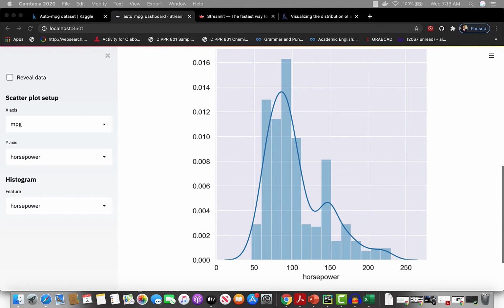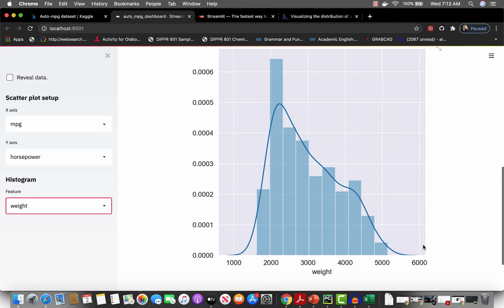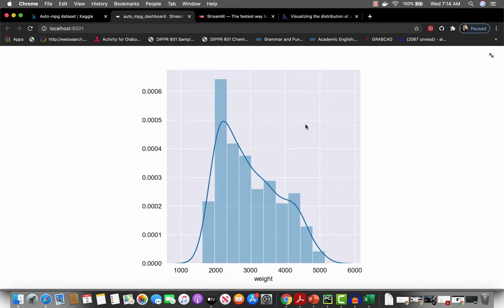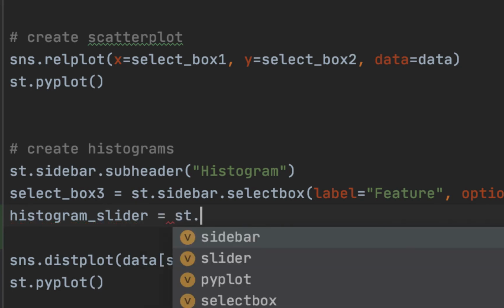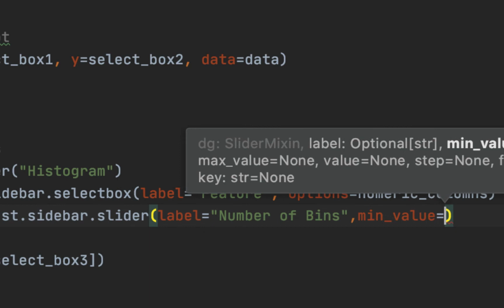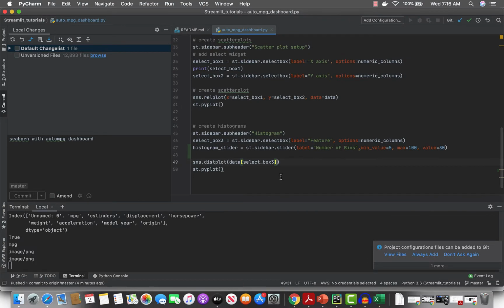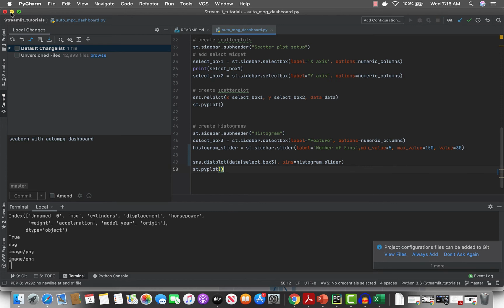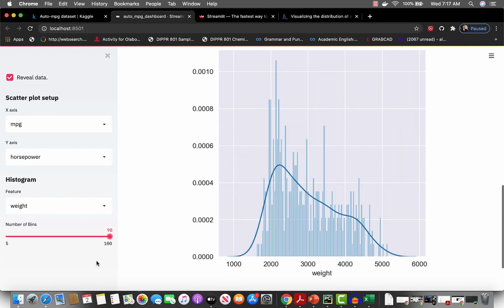Project 1- Auto MPG Dataset- 06 add slider to histogram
In this video, we add a slider to the histogram..